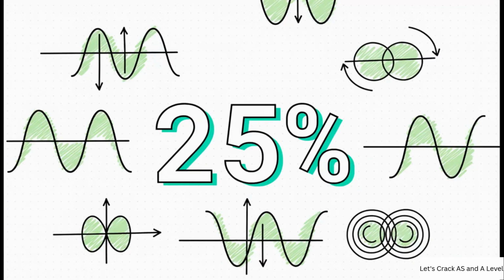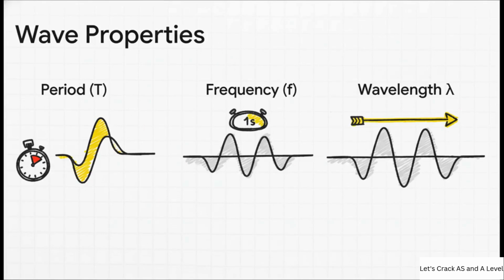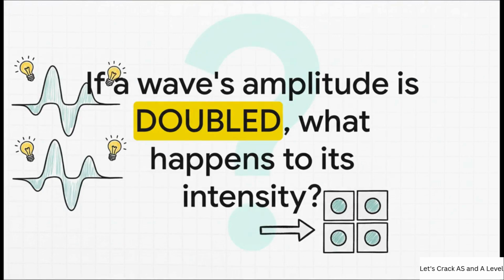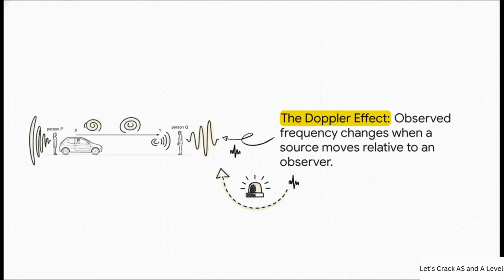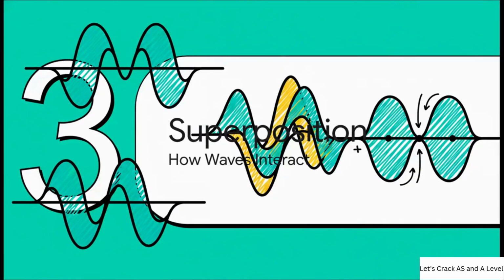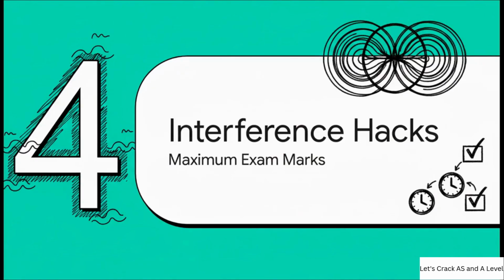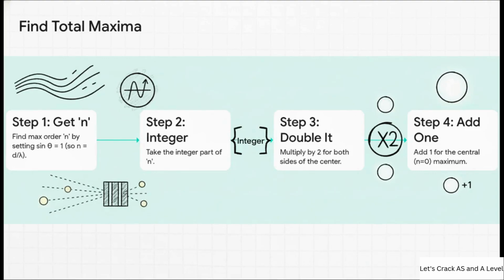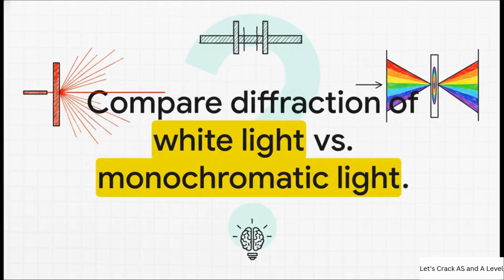All of AS level Waves 9702(physics)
Mastering 9702 Physics Waves & Superposition**

**Hook:** "Waves and Superposition account for roughly **25% of your marks** (typically Q21–30). This block is the bridge between mechanics and particle physics. Today, we’re mastering everything from the **Doppler Effect** to **Malus’s Law** so you can stop falling into the examiners' most common traps."

**Section 1: Progressive Waves & The Fundamentals (Topic 7)**
*   **Key Definitions:** Define displacement, amplitude, phase difference, period, frequency, and wavelength.
*   **Intensity & Amplitude:** Explain the relationship **$I \propto A^2$**.
    *   *Exam Trap:* If the amplitude of a wave is doubled, the intensity increases by a factor of **4**. If amplitude is tripled, it increases by **9**.
*   **Transverse vs. Longitudinal:** Contrast their oscillations relative to energy propagation. Note that **only transverse waves can be polarised**.
*   **The EM Spectrum:** Recall that visible light ranges from **400–700 nm**.
    *   *High-Yield Fact:* A wavelength of $5 \times 10^{-7}$ m is **visible light**, not ultraviolet.

**Section 2: The Modern Syllabus (Polarisation & Doppler)**
*   **Malus’s Law ($I = I_0 \cos^2 \theta$):** Use this for plane-polarised waves passing through filters.
    *   *Pro-Tip:* If the question asks for the **resultant amplitude**, do not square the cosine: **$A = A_0 \cos \theta$**.
*   **Doppler Effect for Sound:** Use the formula **$f_o = \frac{f_s v}{v \pm v_s}$**.
    *   *Calculation Trick:* If the source moves **away**, use **$v + v_s$** (lower frequency). If moving **towards**, use **$v - v_s$** (higher frequency).

**Section 3: Superposition & Stationary Waves (Topic 8)**
*   **Principle of Superposition:** State that the resultant displacement is the **sum of individual displacements** when waves meet at a point.
*   **Stationary Waves:** Explain their formation from two progressive waves of the same frequency travelling in **opposite directions**.
    *   **Nodes & Antinodes:** Nodes have zero amplitude; antinodes have maximum amplitude.
    *   *High-Yield Distance:* The distance between two successive nodes or antinodes is **$\lambda/2$**.

**Section 4: Interference & Diffraction**
*   **Young’s Double-Slit:** Master **$\lambda = \frac{ax}{D}$**.
    *   *Common MCQ:* If the slit separation ($a$) is doubled, the fringe spacing ($x$) is **halved**.
*   **Diffraction Gratings:** Use **$d \sin \theta = n \lambda$**.
    *   *The "Total Maxima" Trap:* To find the total number of bright spots, calculate the maximum order $n$ (where $\sin \theta \le 1$), **multiply by 2, and add 1** for the central zero-order maximum.

**Section 5: Pro-Exam Strategy & CRO**
*   **Cathode-Ray Oscilloscope (CRO):** Use the **time-base** for frequency and **y-gain** for amplitude. To see more of a waveform, **increase** both settings.
*   **Repetition Rule:** Waves questions are highly repetitive. Master the **October/November 2024** paper, as it serves as the "conceptual twin" for the 2026 March series [Conversation History].

**PLEASE READ:** ⚠️
This video is for **educational and revision purposes only**. The content provided covers Topic 7 (Waves) and Topic 8 (Superposition) based on the **Cambridge International AS & A Level Physics (9702)** syllabus.

While the analysis is based on statistical trends from past CAIE exams and Examiner Reports, it is intended as a supplement—not a replacement—for your official course materials and the 2022–2026 syllabus guidelines.

**Key Points to Note:**
*   **No Guarantee of Results:** There is no guarantee that specific question types discussed will appear in your exam. CAIE may test any learning objective in the syllabus.
*   **Accuracy:** Every effort has been made to ensure the accuracy of formulas (e.g., Malus's Law and Doppler Effect); however, viewers should cross-reference this information with official textbooks.

Conduct a full revision of all syllabus blocks to ensure the best result. **Good luck!**